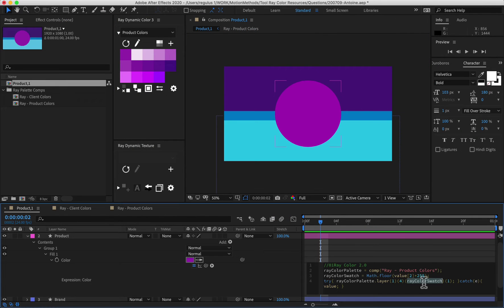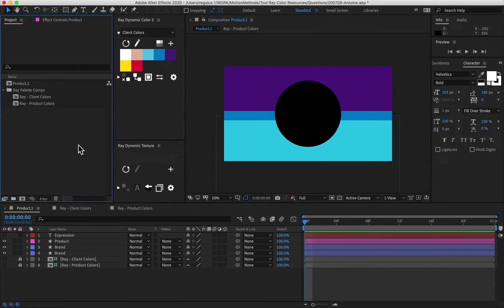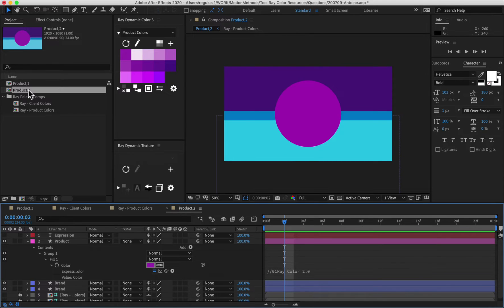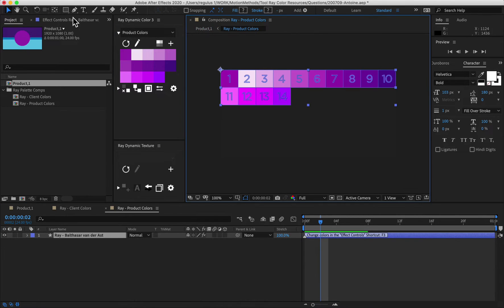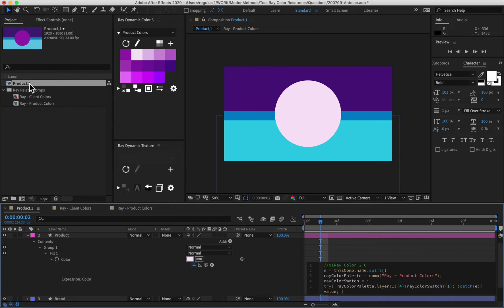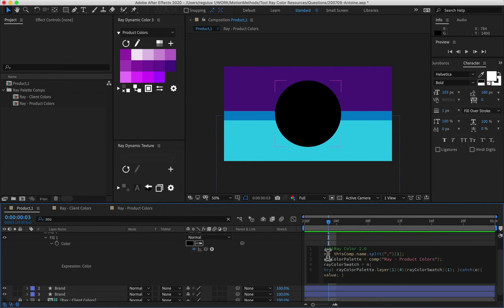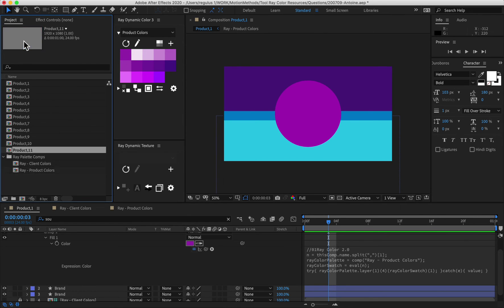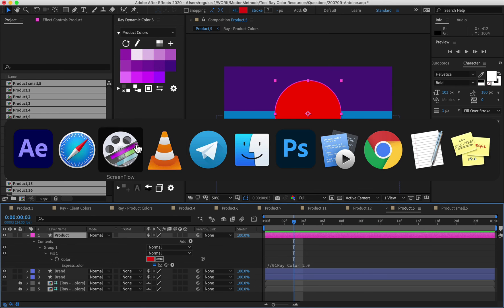How to Link your Comp Name to a Color Palette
Submit your questions to: support [at] sandervandijk.tv